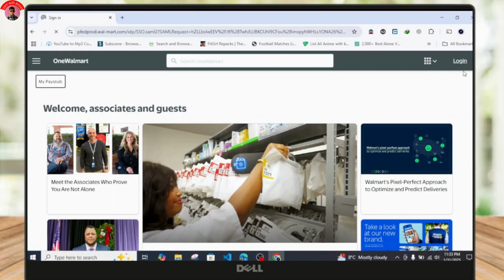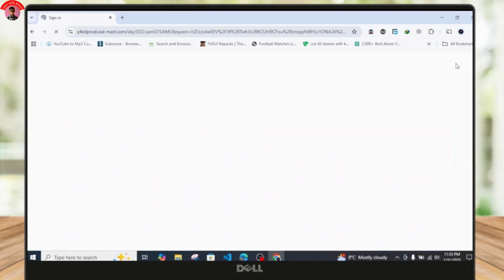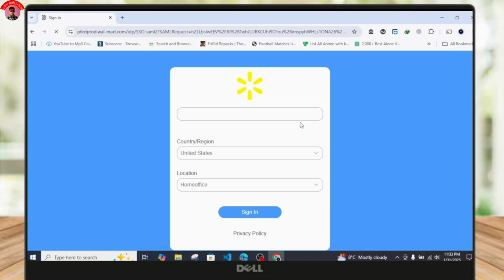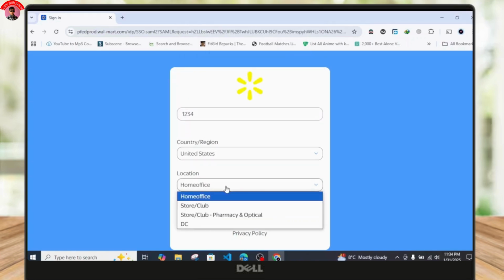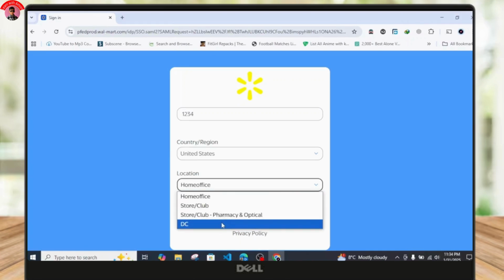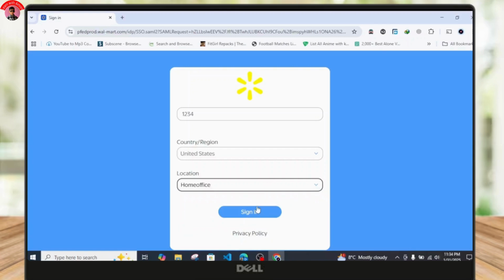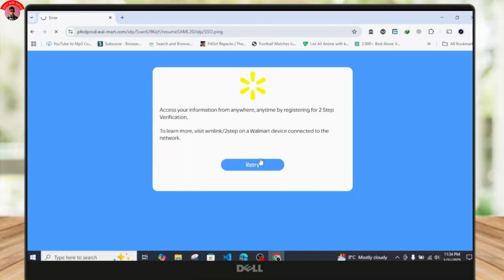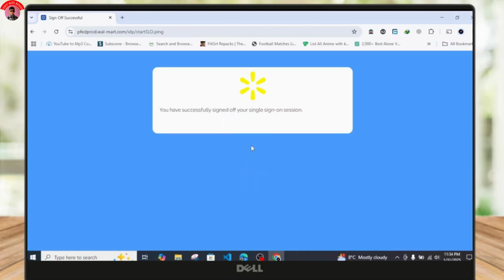How to Login to Your Wallmart Employee Account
How to Login to Your Walmart Employee Account (2025)!

Need help logging into your Walmart employee account? This video will walk you through the steps to log in quickly and securely. Whether you're wondering, "How do I access my Walmart employee account?" or need assistance with the login process, this tutorial is here to help. Learn how to navigate Walmart’s employee portal and get instant access to your schedule, pay stubs, and more. Watch now to see how to log in to your Walmart employee account today!

Timestamps:

00:00 How to Login to Your Walmart Employee Account
00:10 How Do I Access My Walmart Employee Account?